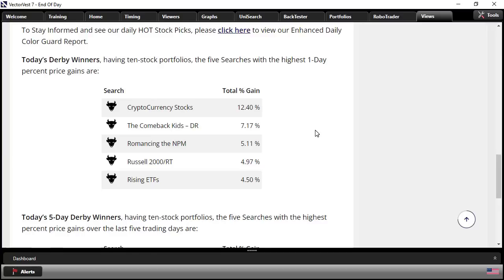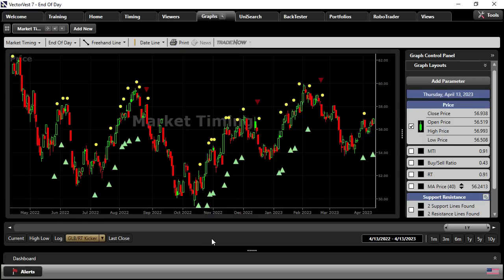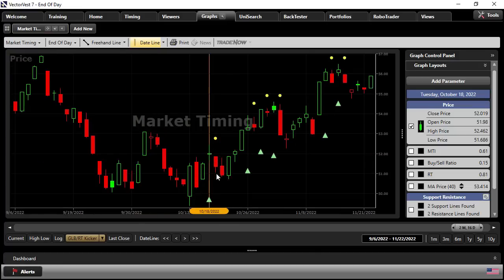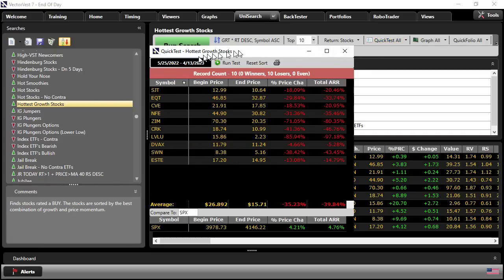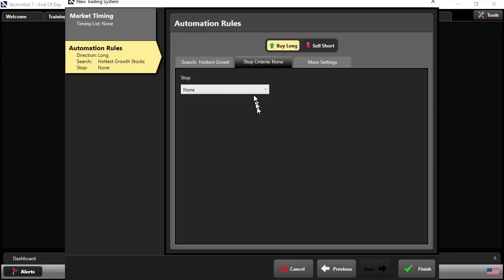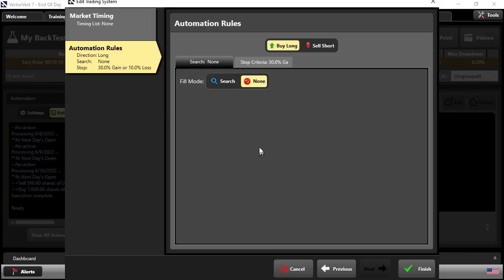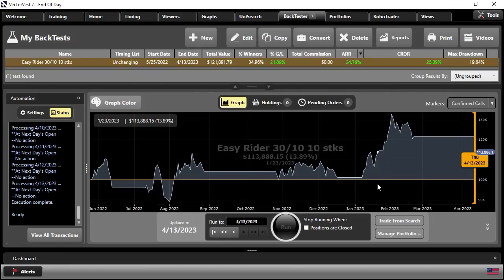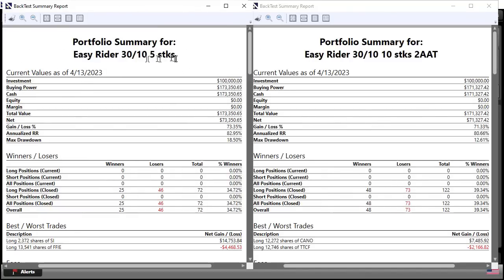Easy Rider Glides to 80% Annualized Returns! | VectorVest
Even in tough markets, VectorVest points the way to take advantage of market opportunities.  Join Mr. Todd Shaffer, Manager of Research, for a demonstration of the Easy Rider method in this week’s Special Presentation titled, “Easy Rider glides to 80% annualized returns!”